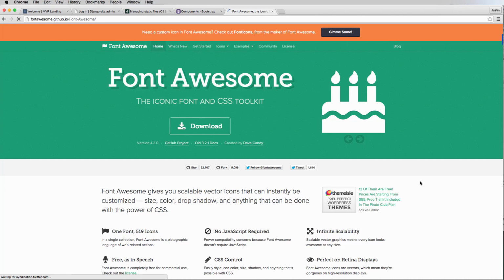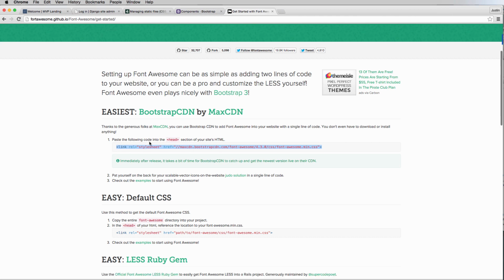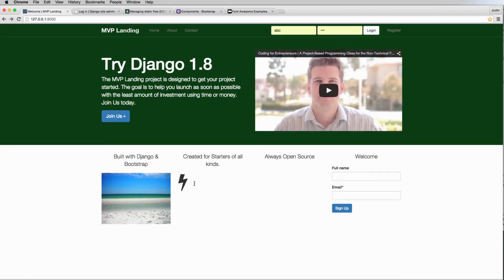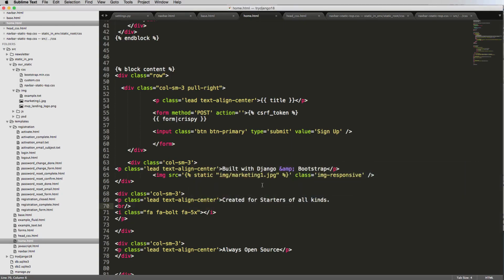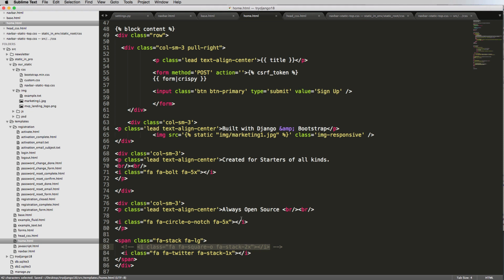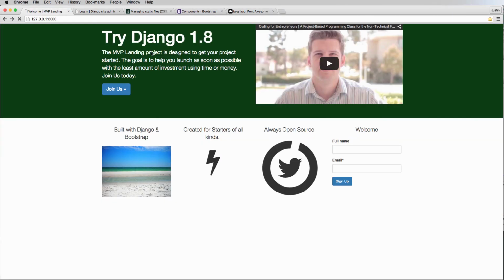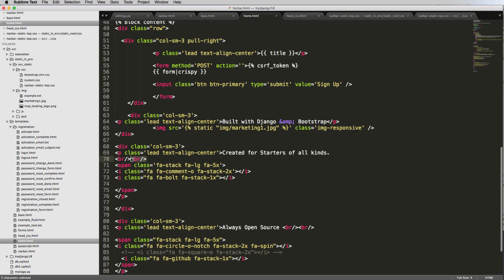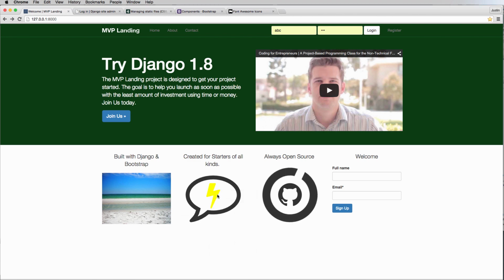Try Django 1.8 Tutorial - 34 of 42 - Icons with Font Awesome - Learn Django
Topics include:
- And More